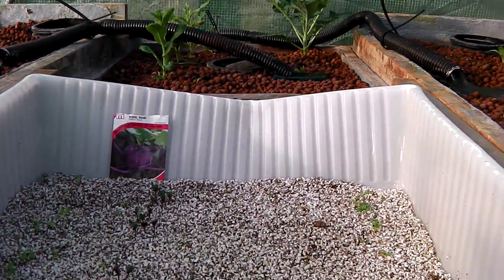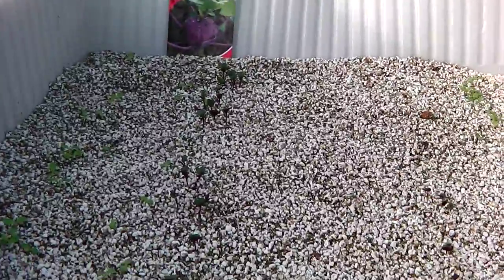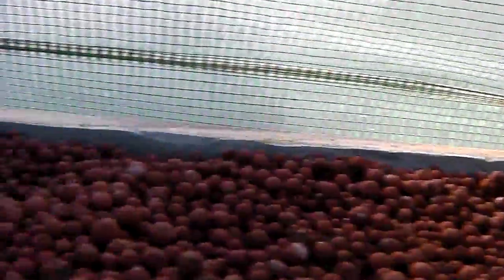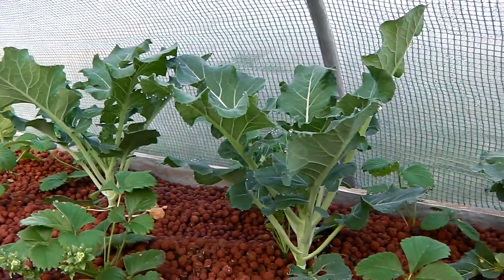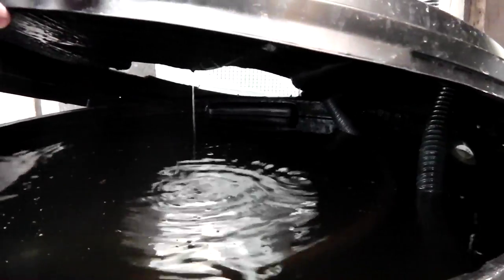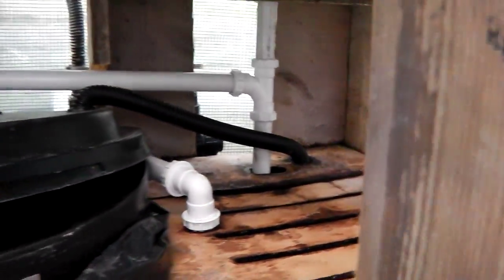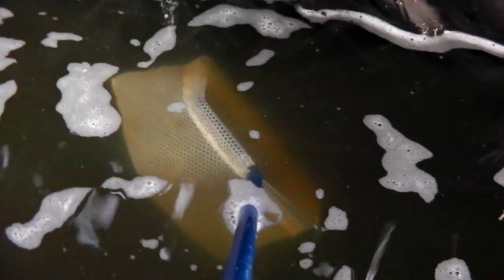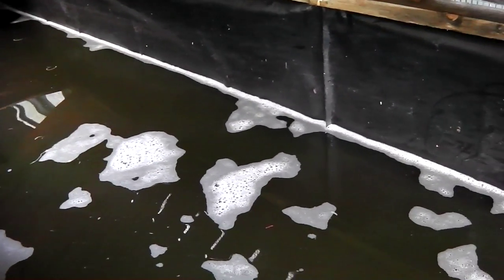Aquaponics strawberry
Strawberries and Tilapia are growing very well, will harvest Tilapia soon.